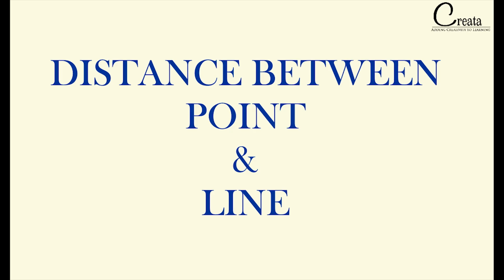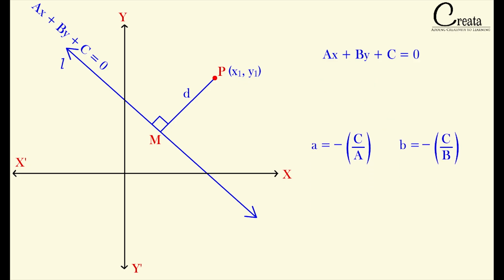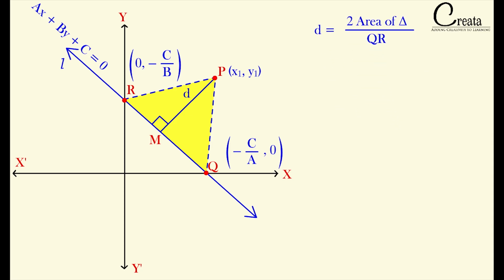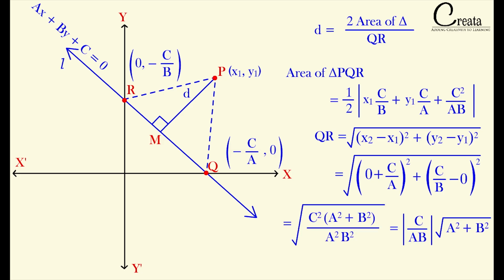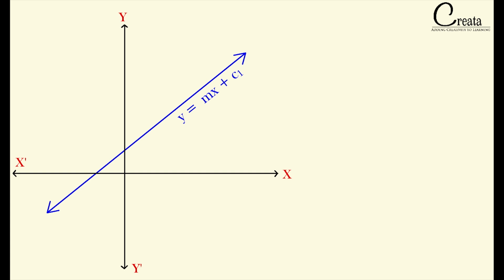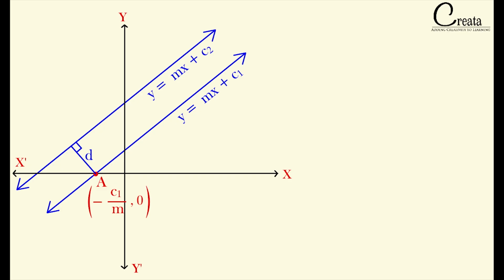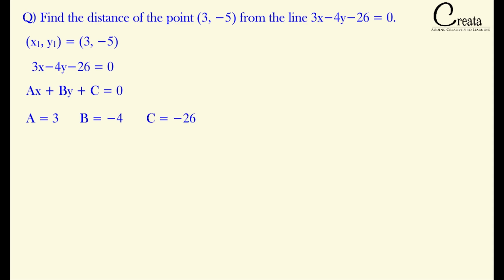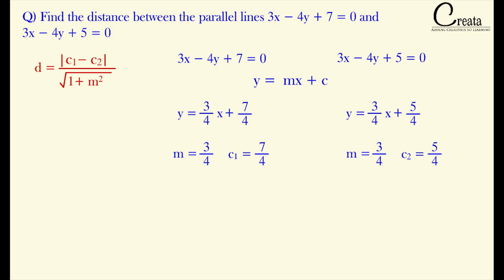Distance Between a Point & Line | Course - Coordinate Geometry | Creata Classes